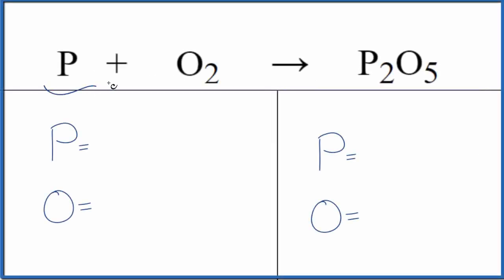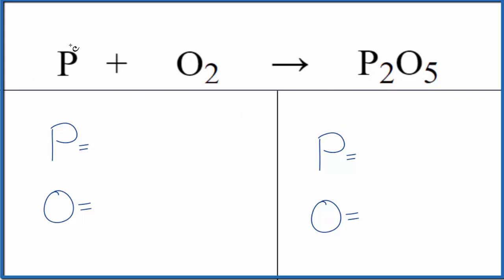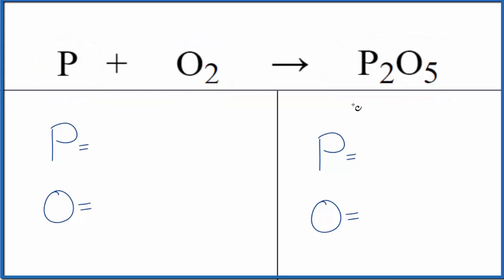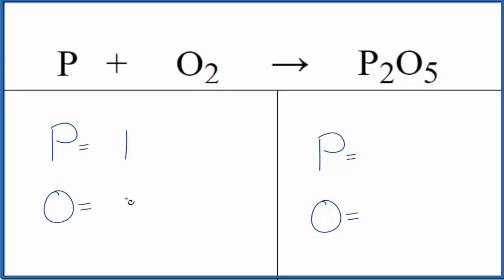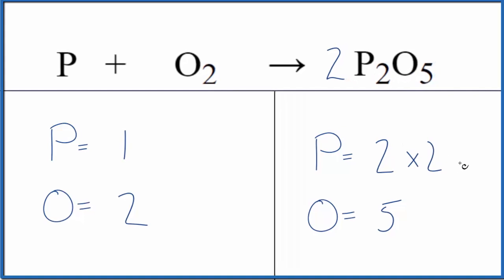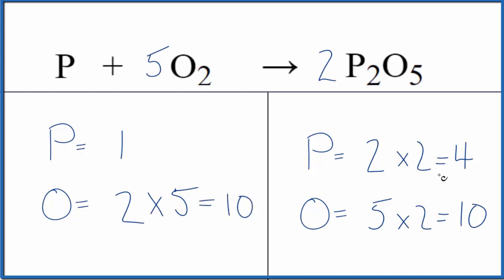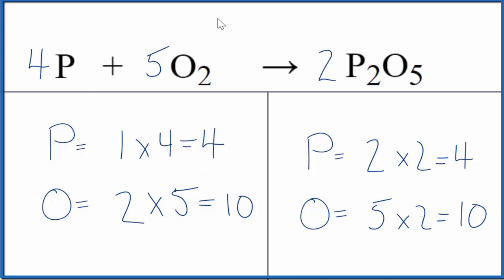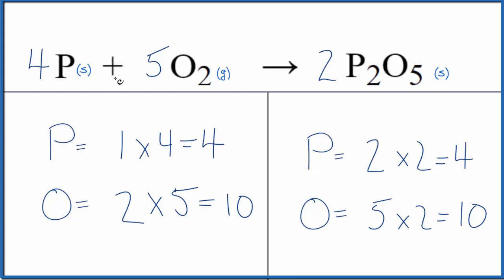Balancing the Equation P + O2 = P2O5 (and Type of Reaction)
To balance the chemical equation P + O2 = P2O5 you first must correctly count all of atoms on each side of the chemical equation.

When we balance an equation like Phosphorous and Oxygen gas our goal is to provide the correct coefficients for each compound. The coefficient is the number that goes in front of the compound.

Note that P2O5 exists as P4O10.  However, teachers sometimes ask students to balance P + O2 = P2O5, hence this video.

To balance P + O2 = P2O5 you'll need to be sure to count all of atoms on each side of the chemical equation.

Once you know how many of each type of atom you can only change the coefficients (the numbers in front of atoms or compounds) to balance the equation for Phosphorous and Oxygen gas.